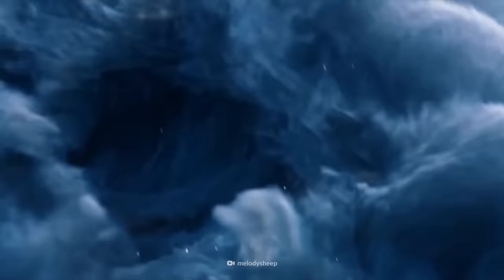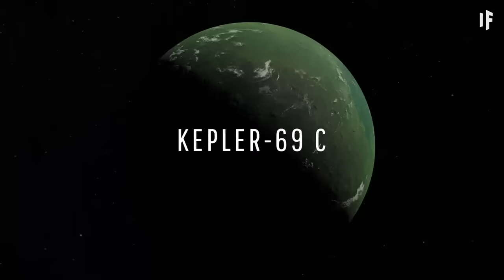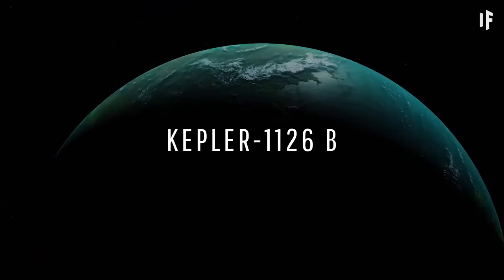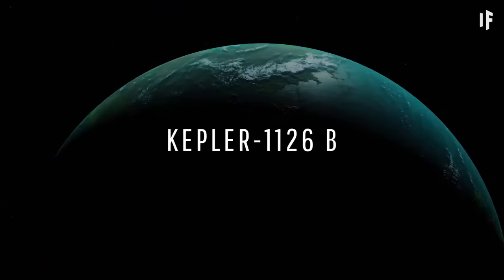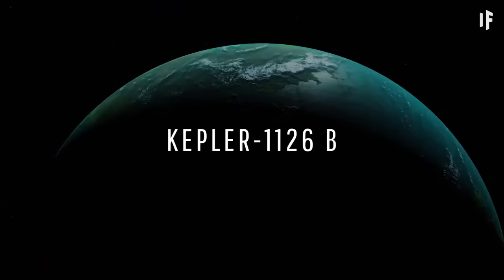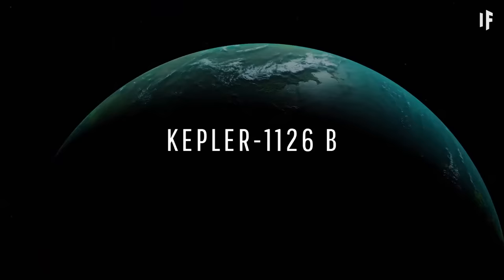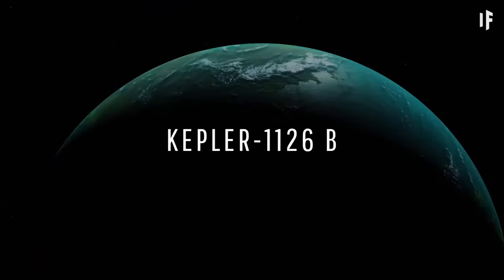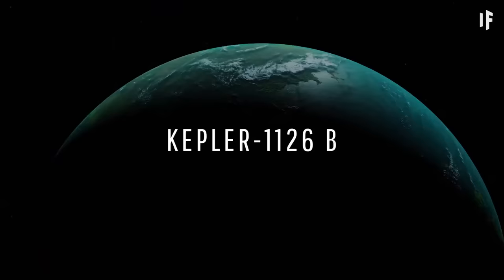Biggest Scientific Discoveries in Space You Missed in 2023